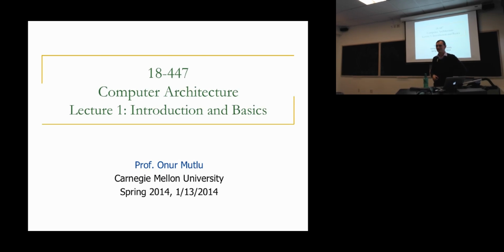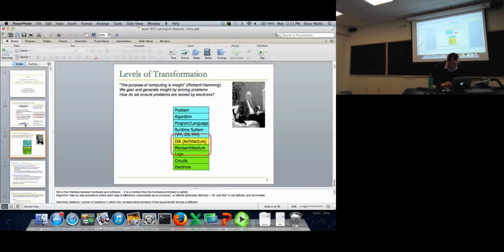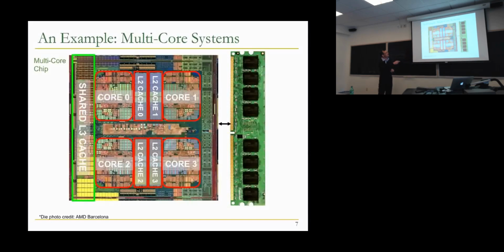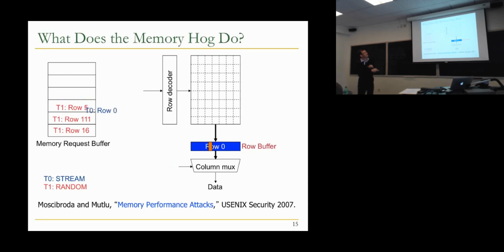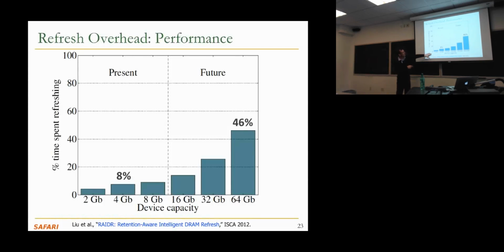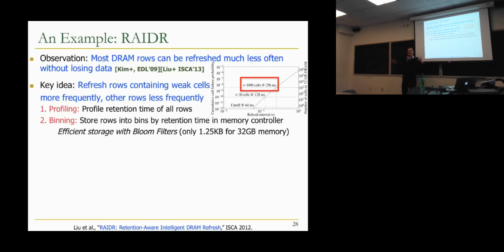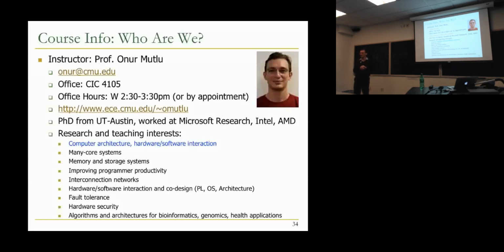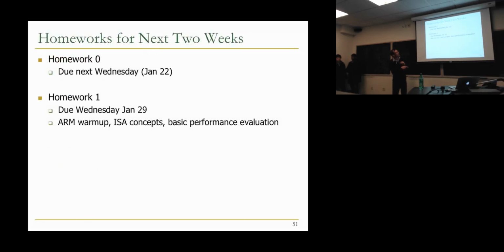Lecture 1. Introduction and Basics - Carnegie Mellon - Computer Architecture 2014 - Onur Mutlu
Lecture 1. Introduction and Basics (Media Tech version)